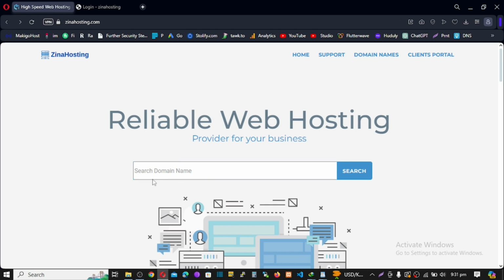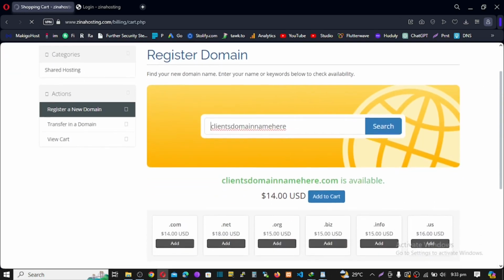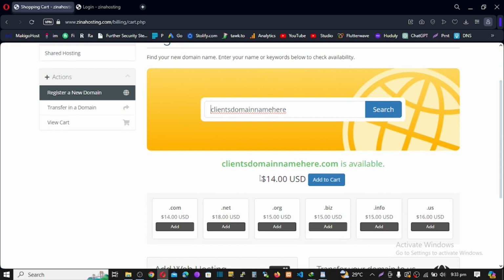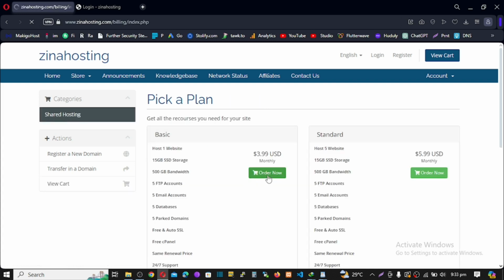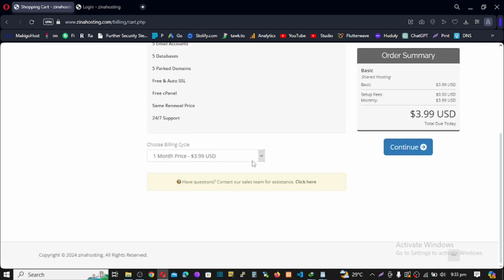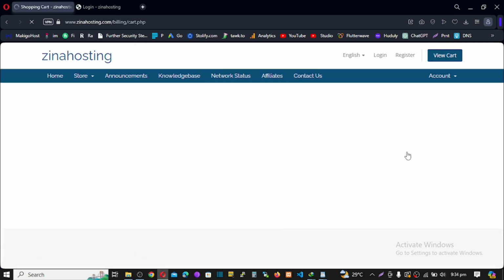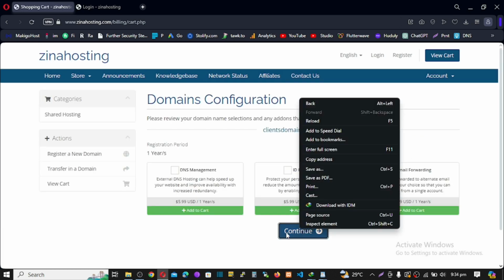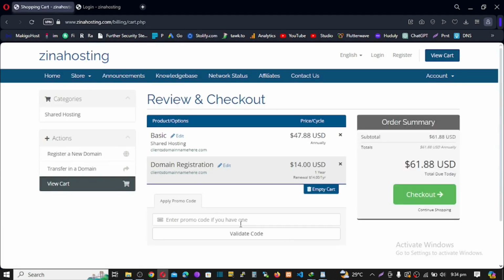how to make money as a web designer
how to make money as a web designer very fast. Every developer must hear this: Please, stop paying hosting providers to host clients websites because is easy these days to start your own mini hosting business from home charging web clients for hosting their sites
★ === Important Links=== ★